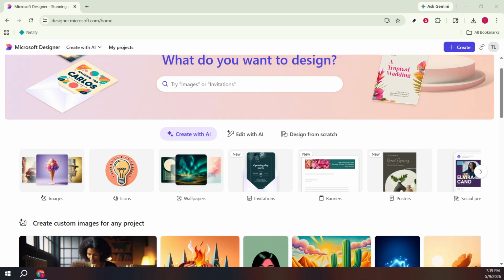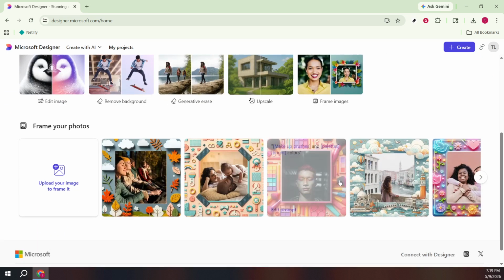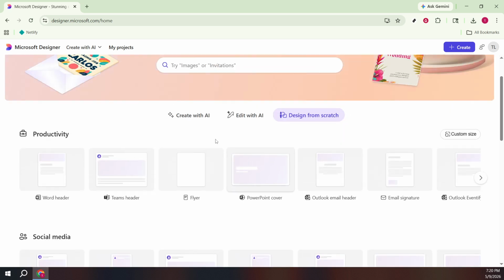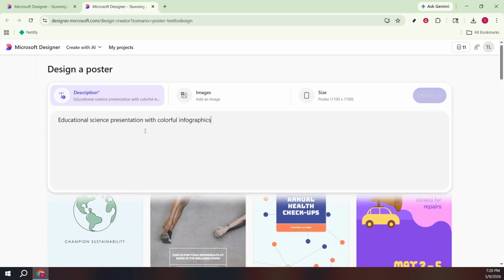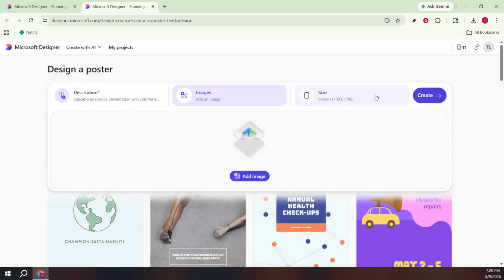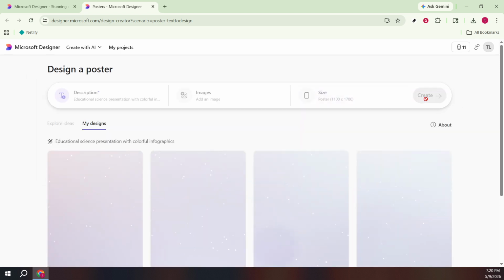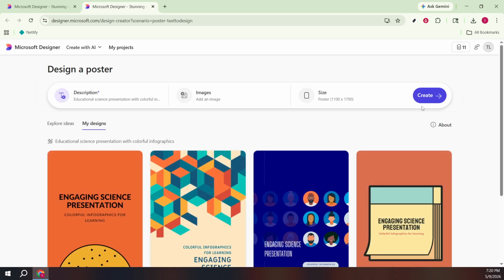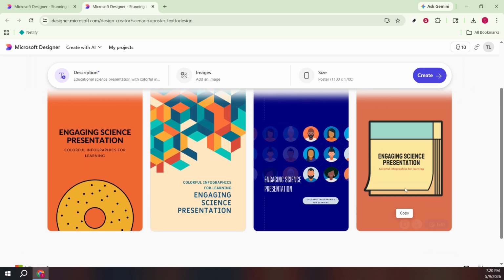How To Create Image Prompt In Microsoft Designer AI [2026 Guide]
How To Create Image Prompt In Microsoft Designer AI